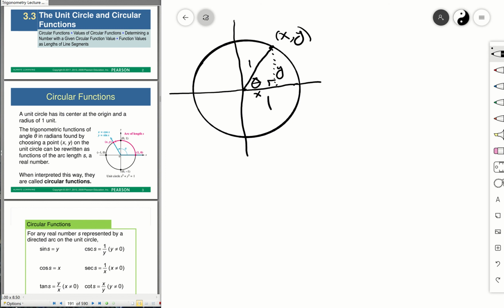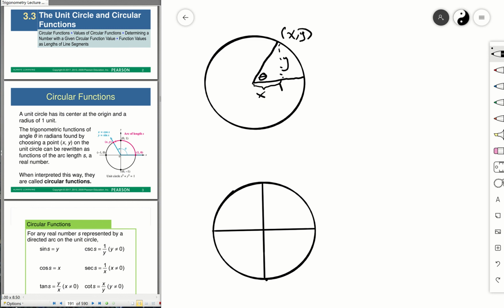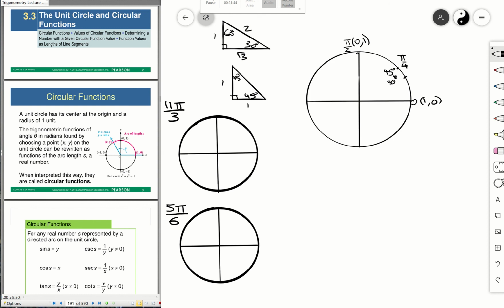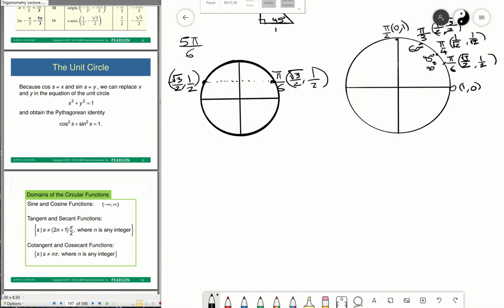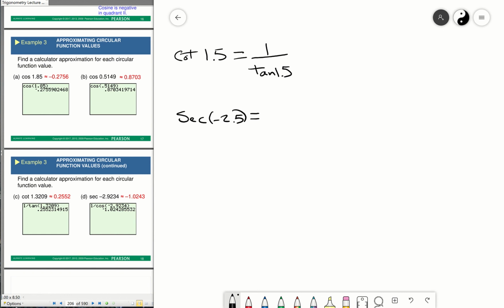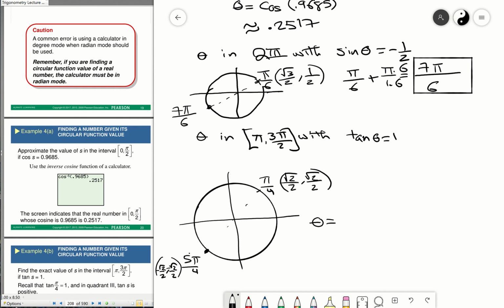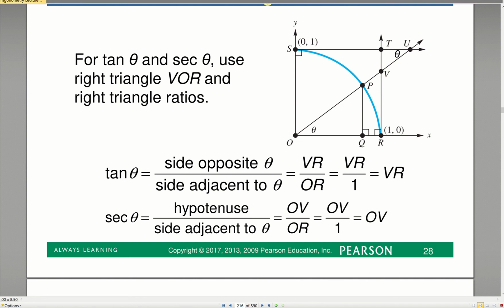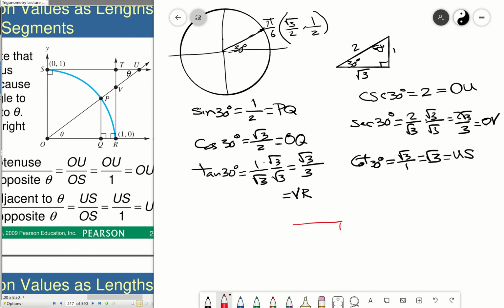Trigonometry Simplified - The Unit Circle & Trigonometric (Circular) Functions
This video is part of Professor Farzin's Trigonometry Simplified series. Its aim is to teach the viewer about the Unit Circle and the important role it plays in trigonometry.